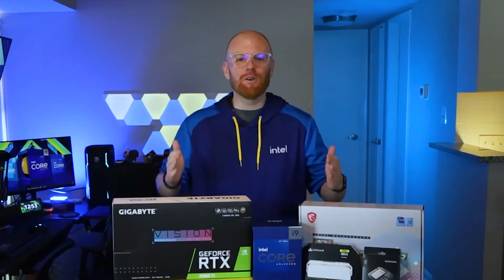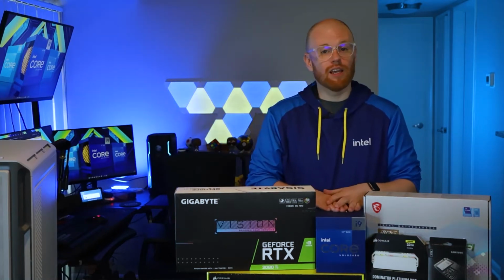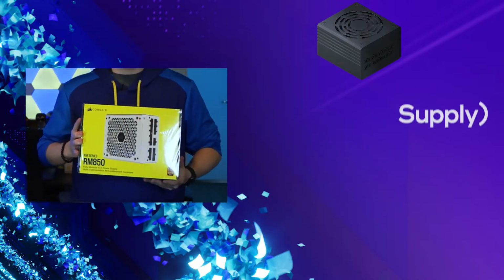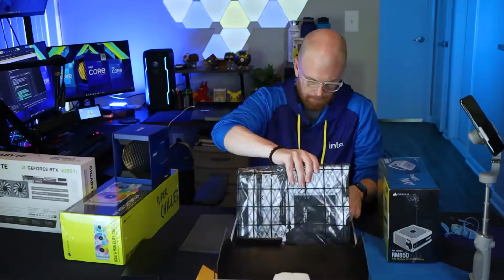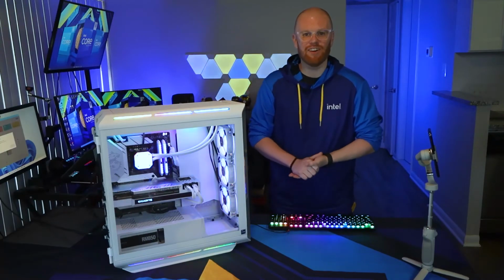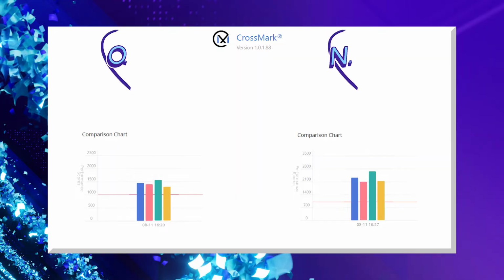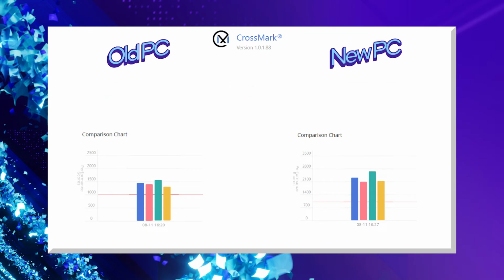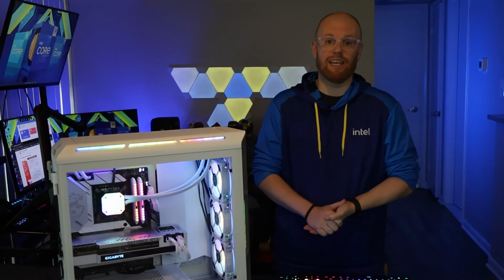Intel Gamer Days IREP 12th Gen Build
James "TeapotJim" Connors builds a PC based on Intel 12th gen processors featured in our special Intel Gamer Days (IGD) Edition RSP Purchase Program.  RSPs in IREP have a chance of winning Teapot's amazing build by completing IGD featured Intel based PCs training.